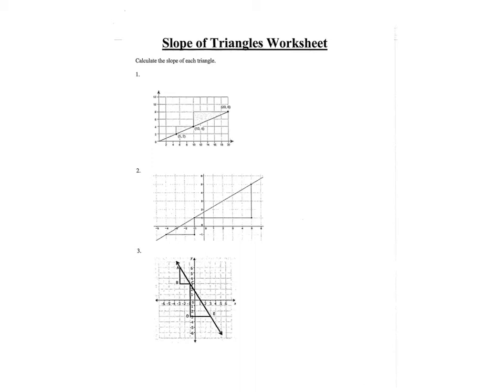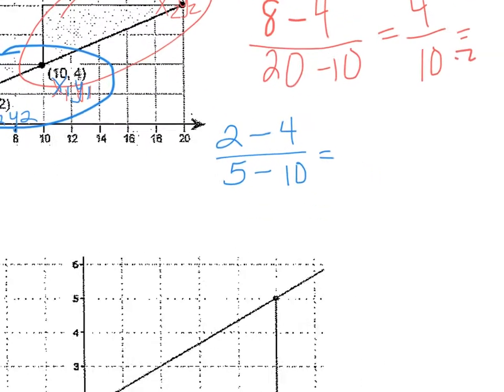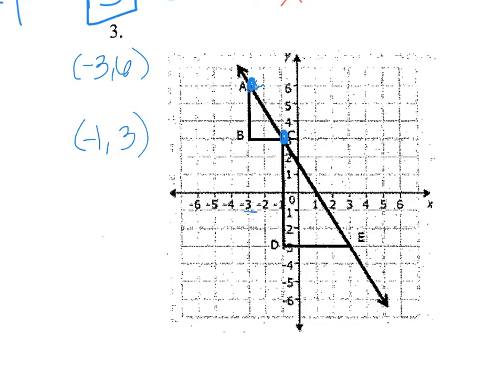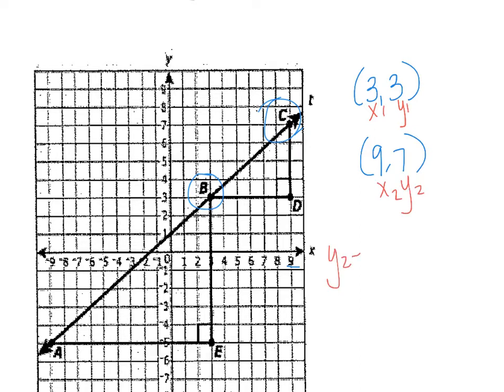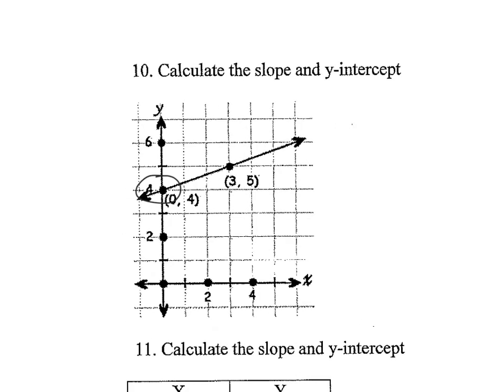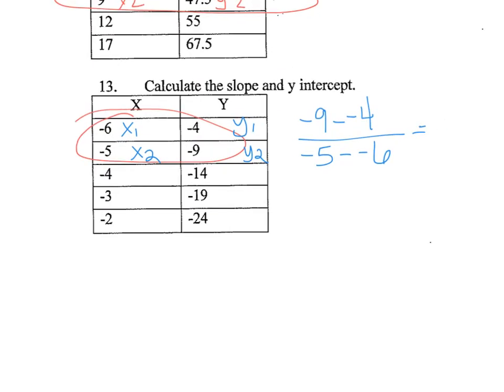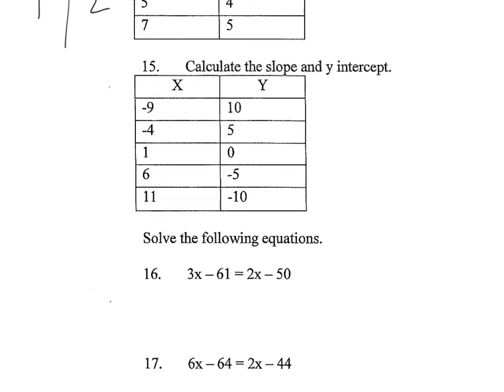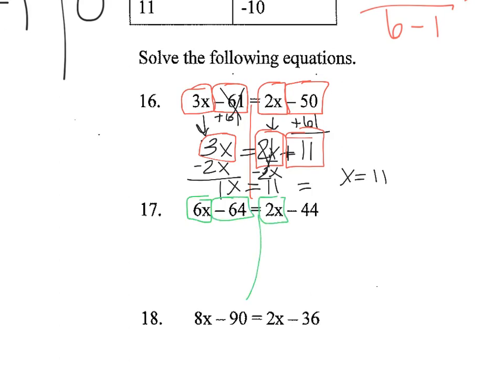Slope with Triangles Homework help (8th)